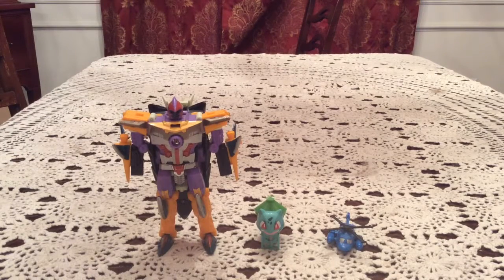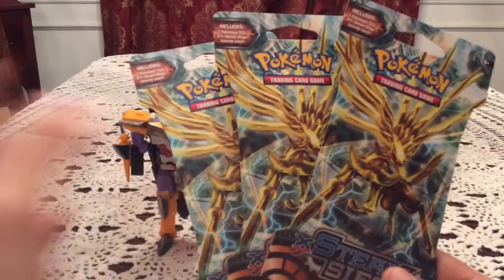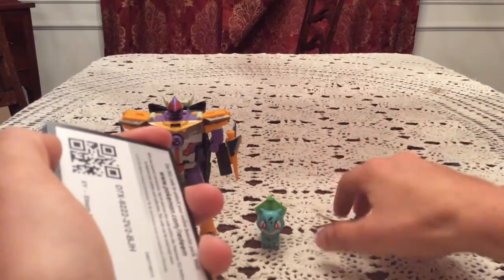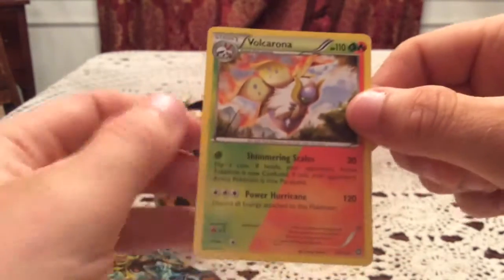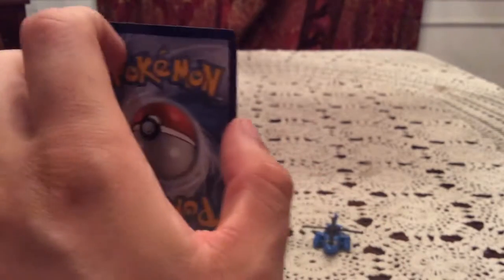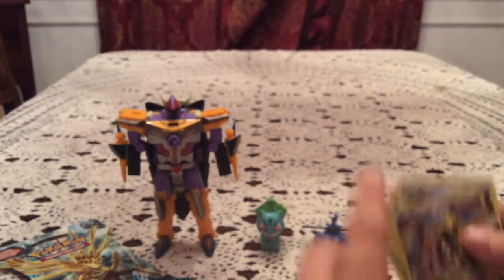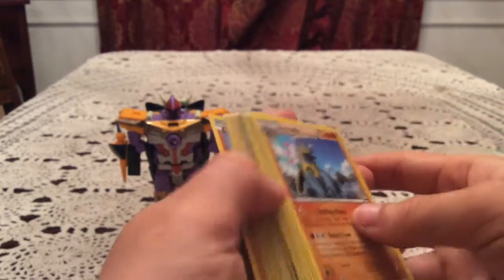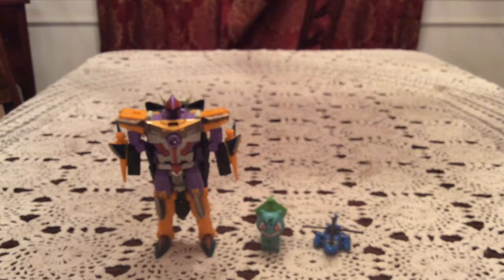Opening 3 Xerneas Break Cover Steam Siege Blisters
Can we possibly match up to the first Xerneas Break cover opening I deleted on accident?